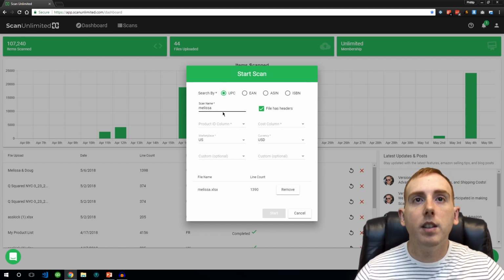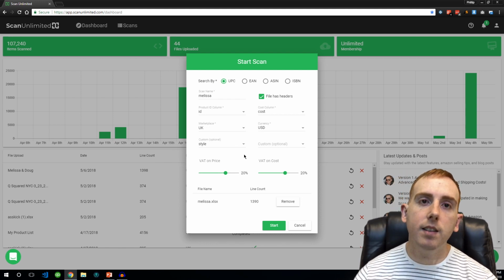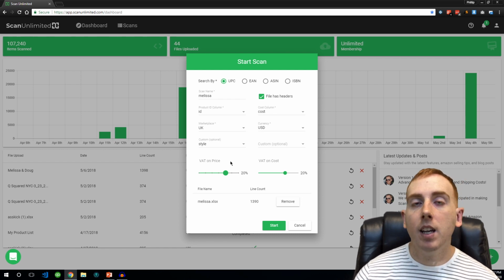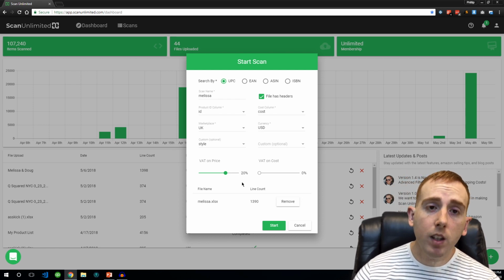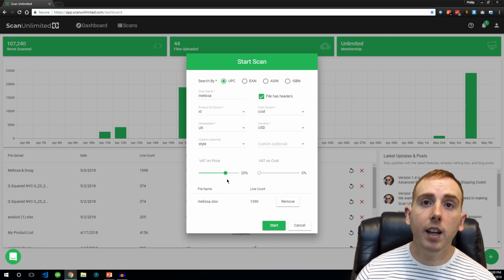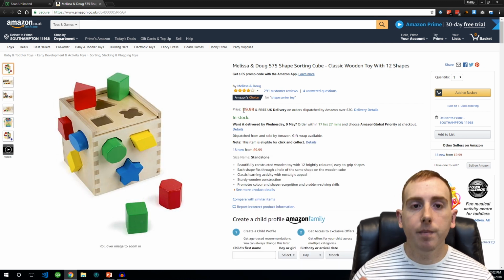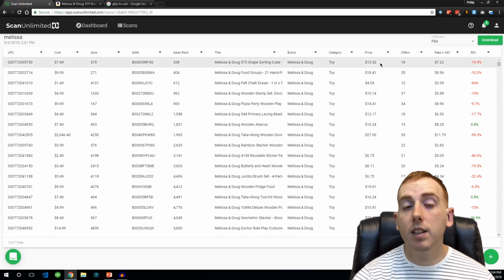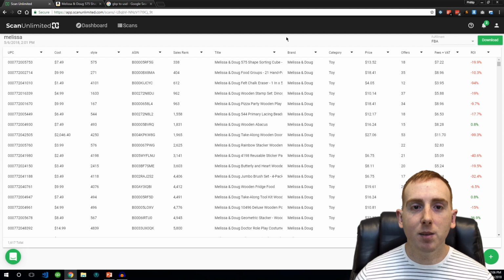How to Include VAT in Your Scan Unlimited Scans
Whether you source products from the EU or plan to sell on any of the Amazon European marketplaces, accurately including VAT into your expected ROI calculation is extremely important.

In this video, I go over how to include VAT into a scan on Scan Unlimited.